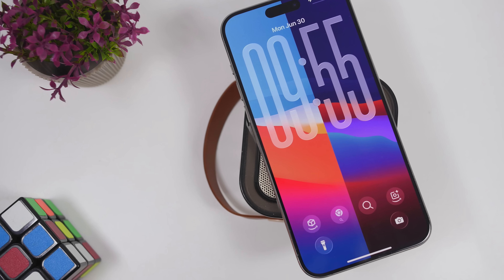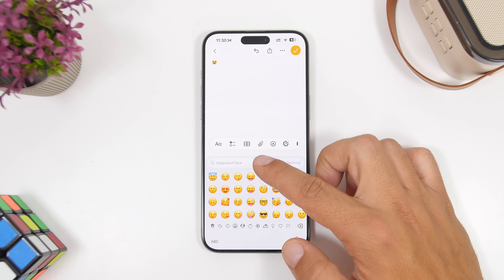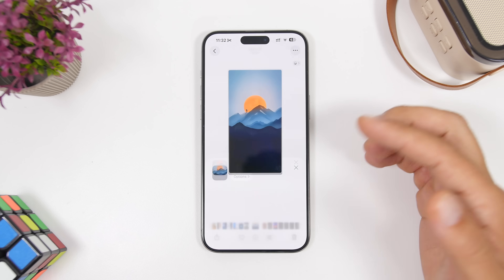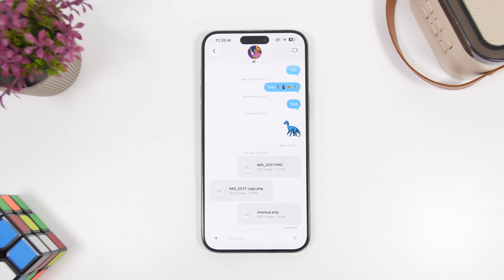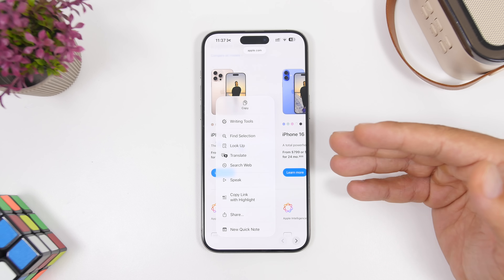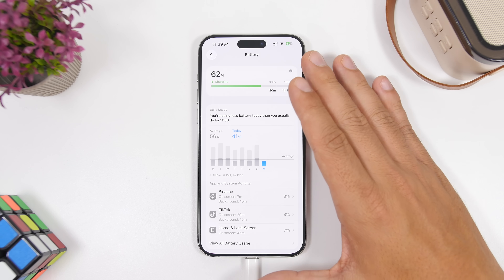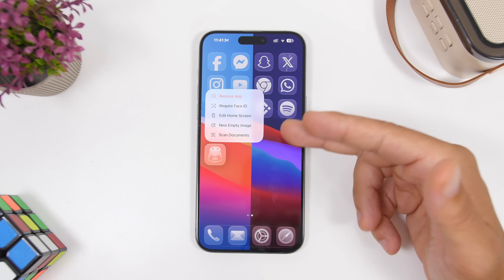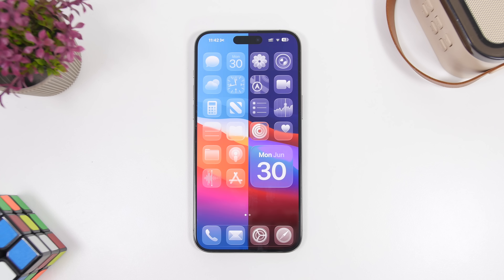iOS 26 is Amazing - 10+ More Features !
iOS 26 is just amazing and here are more new features and changes of iOS 26.

iOS 26 has a huge number of new features that are very useful and in this video you can learn about 10 more.

Safari 0:00
Emoji 1:05
Share sheet 1:56
Delete 3:04
Cooldown 3:45
Copy link 4:39
Slow charger 5:30
Advanced tracking 6:11
Scan 6:45
Photos 7:43